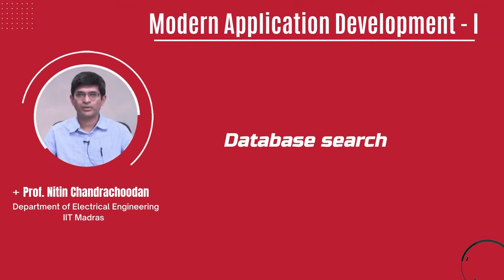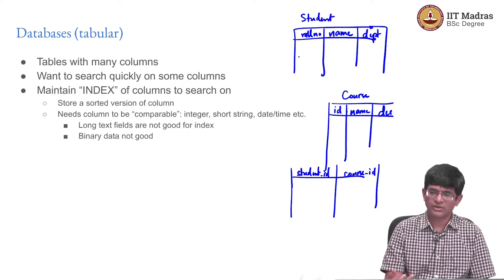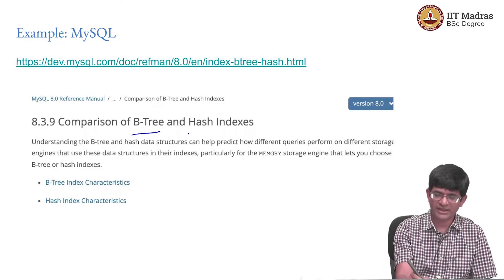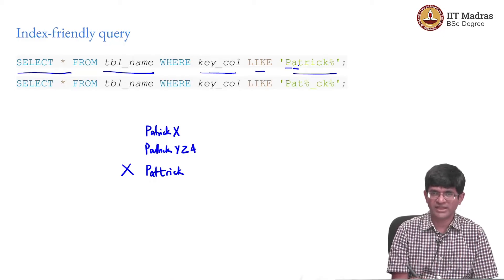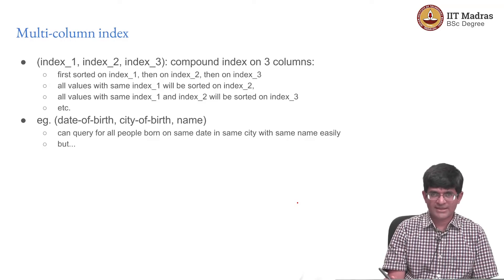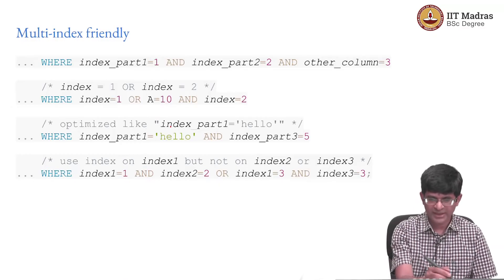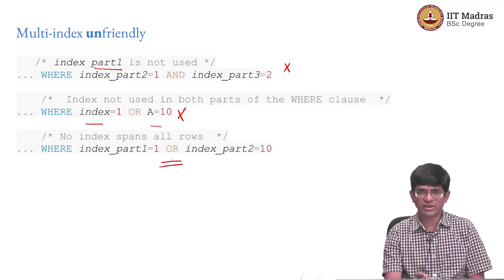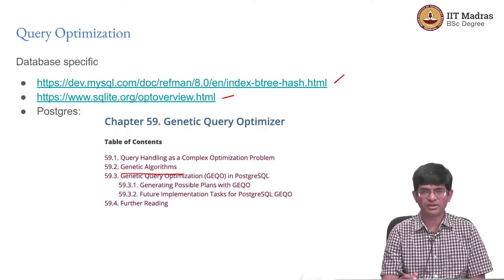Database search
This video resurfaces some of the basic concepts of tabular form databases with the help of some simple SQL queries. This video briefly introduces the concept of query optimization. IIT Madras welcomes you to the world’s first BSc Degree program in Programming and Data Science. This program was designed for students and working professionals from various educational backgrounds and different age groups to give them an opportunity to study from IIT Madras without having to write the JEE.  Through our online programs, we help our learners to get access to a world-class curriculum in Data Science and Programming.